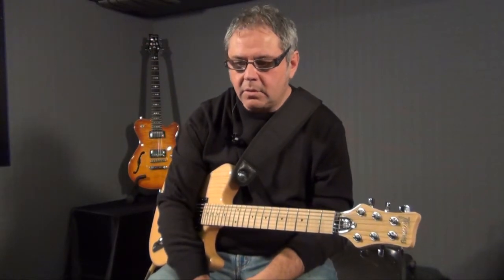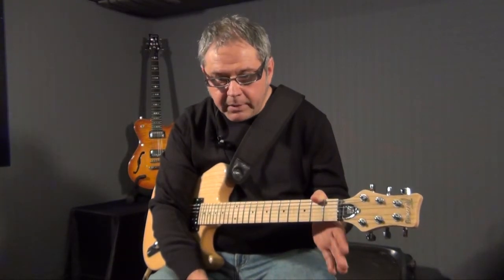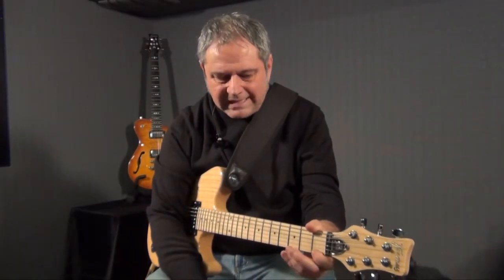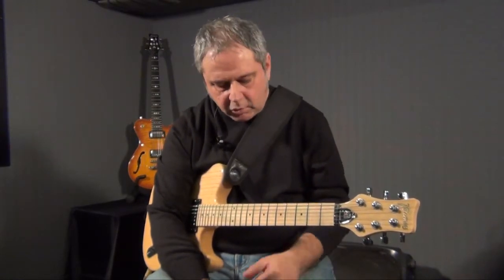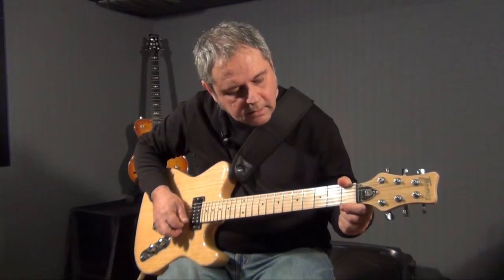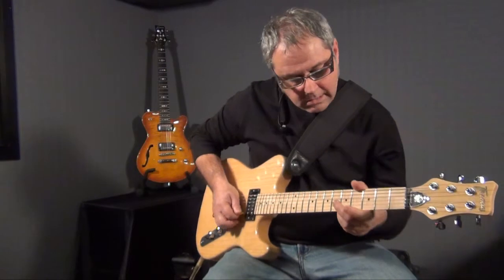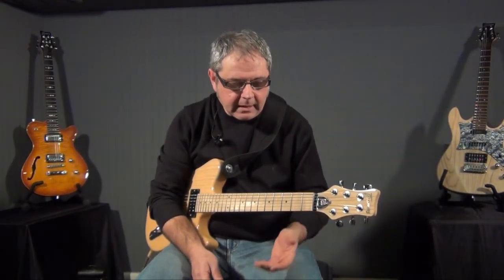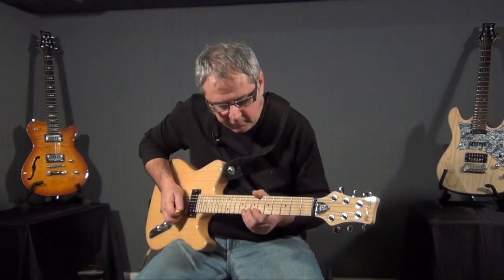Ladybird Project: Paolo Patrignani "Impariamo le note sulla tastiera creando un solo su una corda"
Pratichiamo il single string work orizzontale e  si imparerà a riconoscere con sicurezza le note sulla tastiera,  a suonare  senza dipendere dai box e dalle diteggiature  favorendo l’acquisizione della capacita di sviluppare lunghe frasi su tutta  la tastiera. Tutto questo  è estratto da Scuola di Fraseggio il nuovo metodo Carisch di Paolo Patrignani, recensito  in copertina  da  Mike Stern, Scott  Henderson e  Alain Caron.